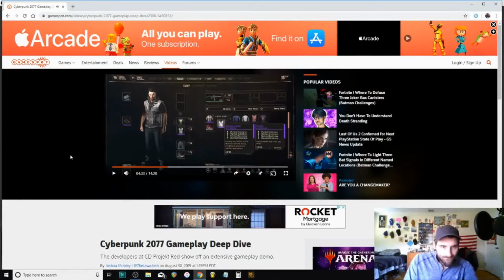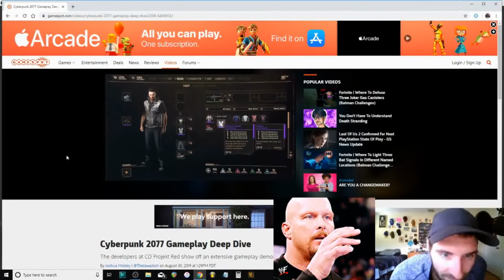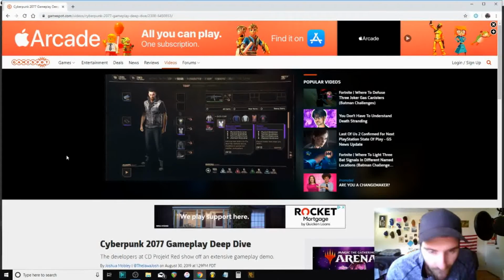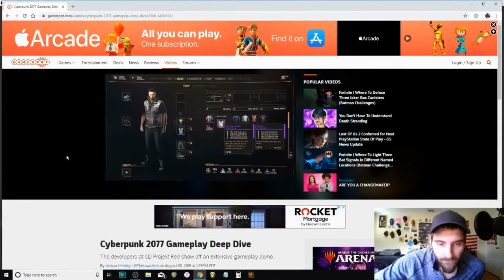Atr41n Games - "Cyberpunk 2077" | Game of the Year 2020?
What's up Youtube, thanks for joining me on Atr41n Games.  This series of my channel is me finding interesting content and games that I want to play or have played.
There are many gamers out there and I am proudly one of them.  Today we will review some gameplay for "Cyberpunk 2077."  I am really excited about this game and you should be too.